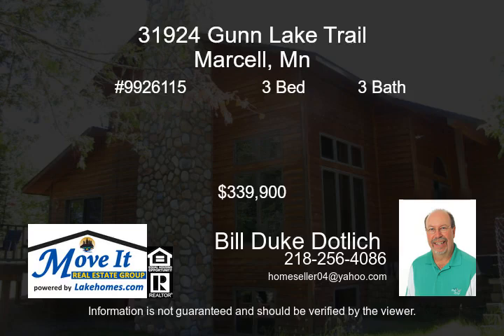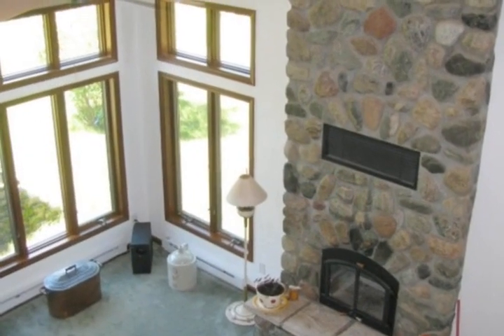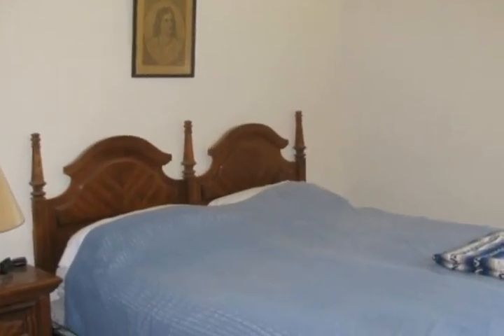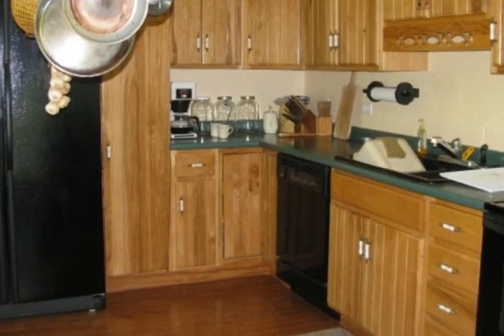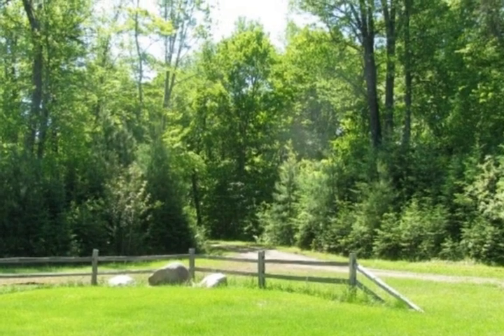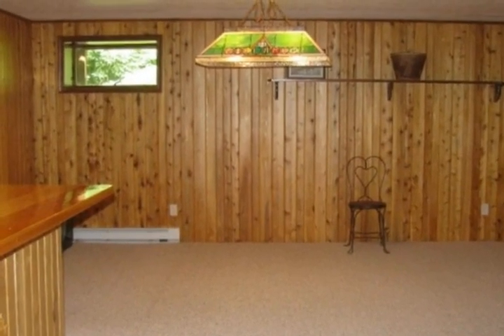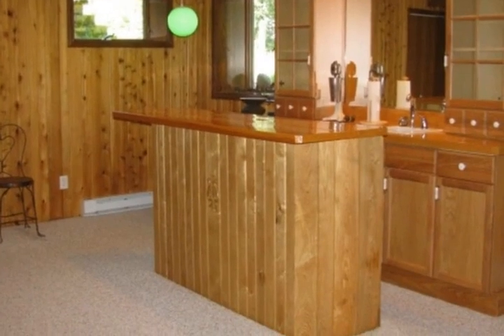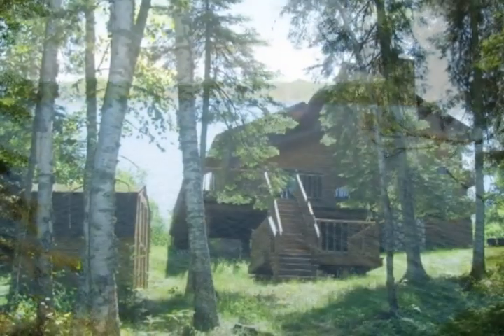Property for Sale! Gunn Lake near Marcell Mn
Privacy! This beautiful Gunn Lake home has many great features and quality workmanship throughout. Set on pristine Gunn Lake which is a chain of 6 lakes for awesome sightseeing trips on the pontoon, not to mention the great Bass and Crappie fishing. As you enter you will marvel at the 16 foot tall real rock fireplace, which has a Kozy Heat insert. The kitchen cabinets are Hickory, Basswood ceiling and Black Ash woodwork in the upper area. How about a skylight that adds natural sunlight, heated whirlpool bath, Anderson windows, custom made Oak Bar, off peak electric, 1 stall attached and a 2 stall detached garage, 12.4 acres, it just goes on and on.